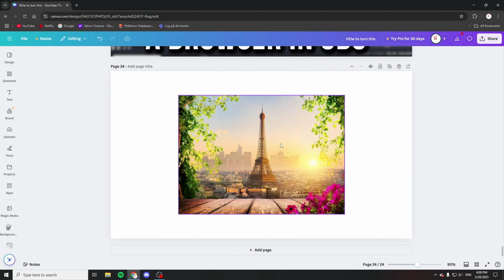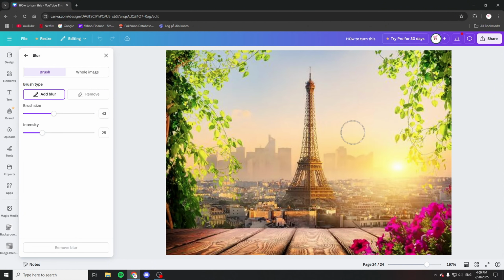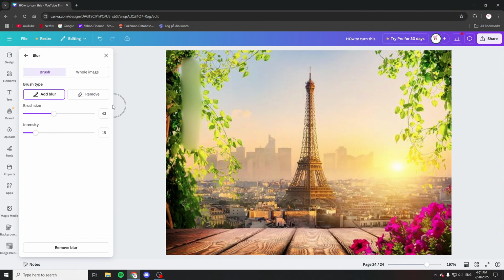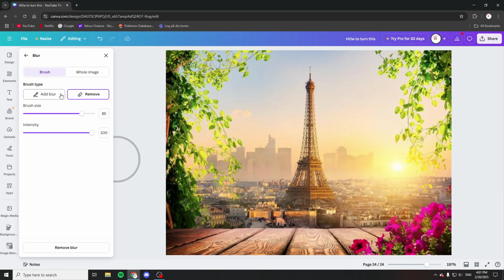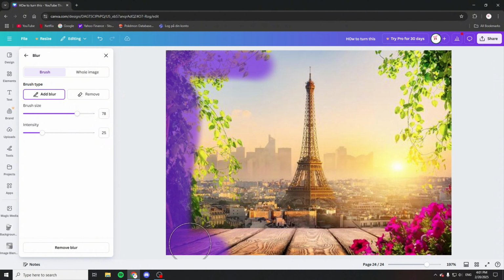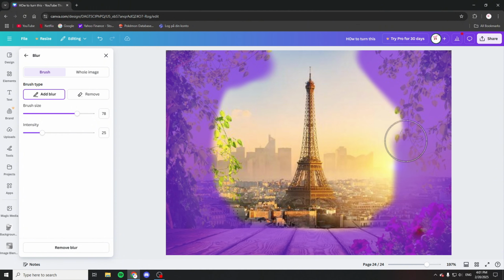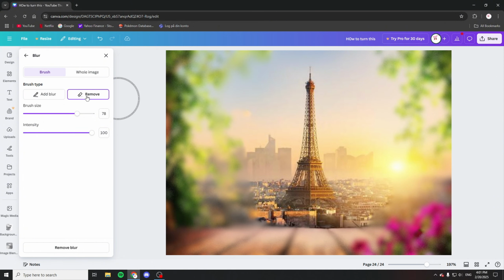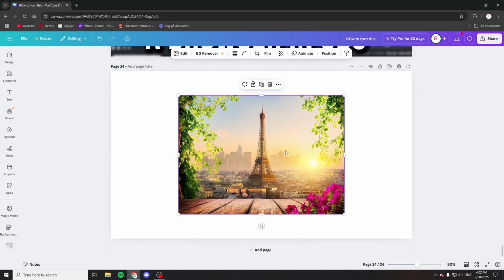How To Blur A Picture In Canva